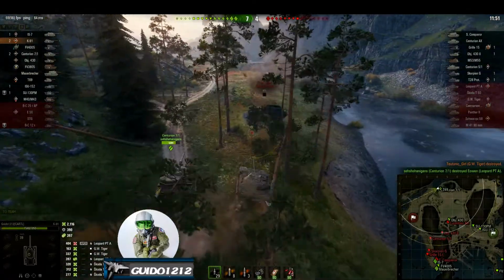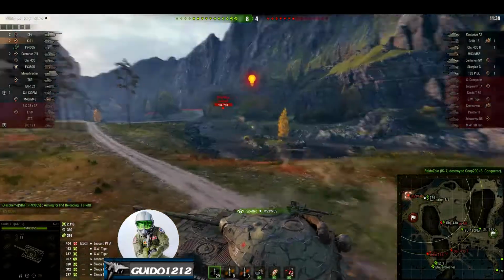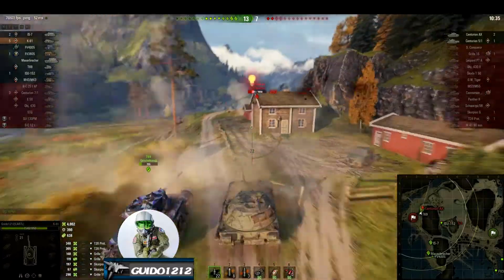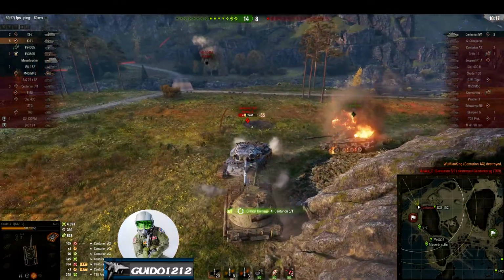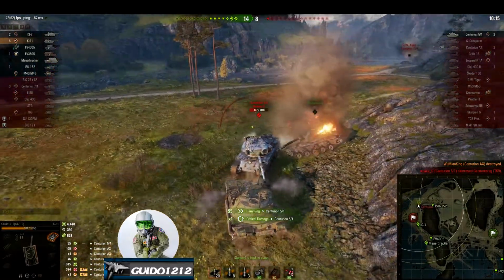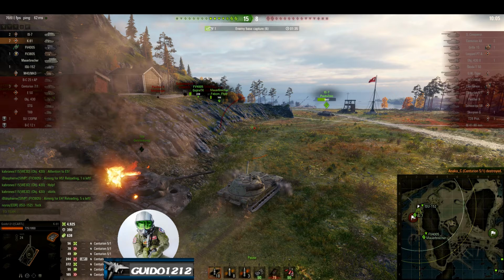Tactics Talk; K-91; More Weird Tanks